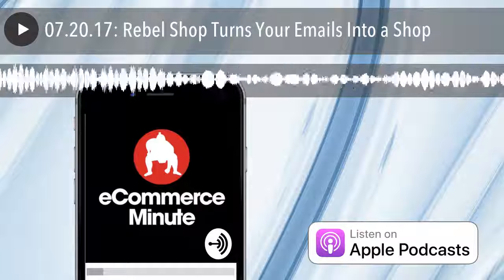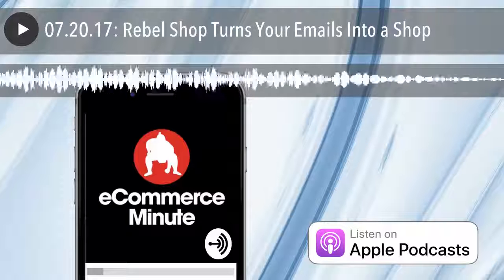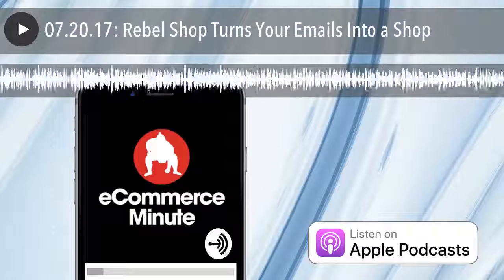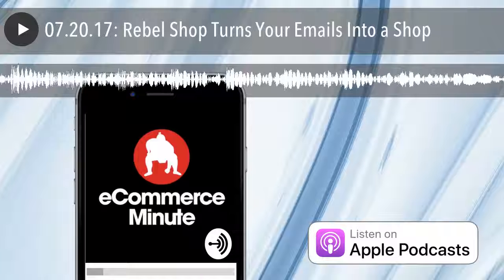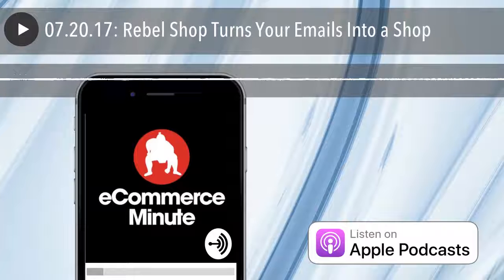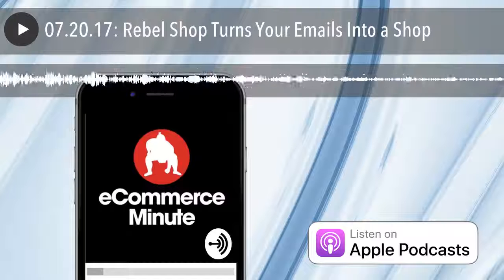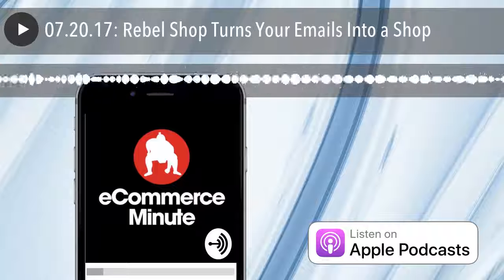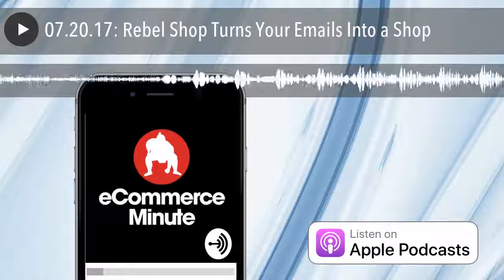07.20.17: Rebel Shop Turns Your Emails Into a Shop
Rebel Shop Turns Your Emails Into a Shop